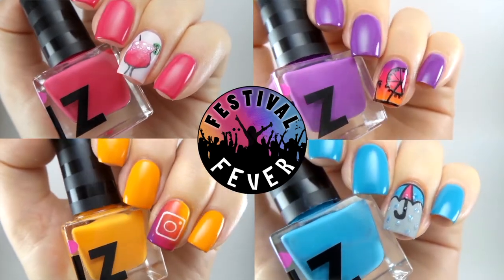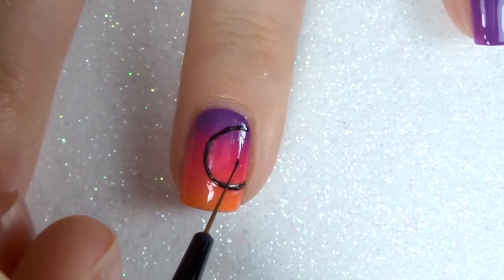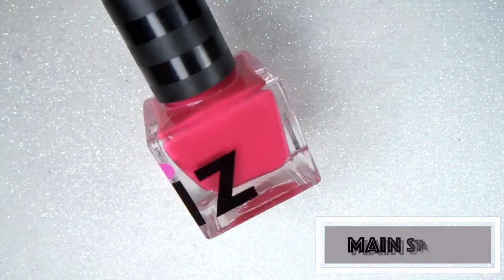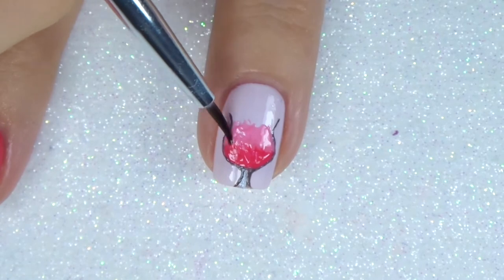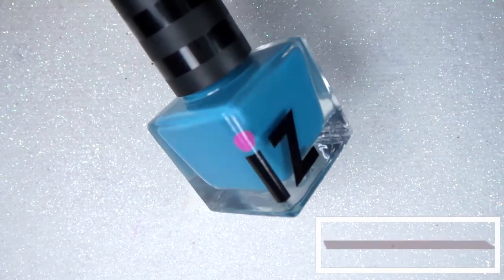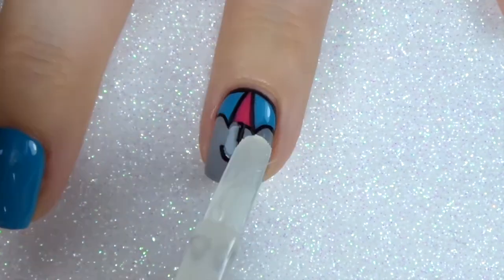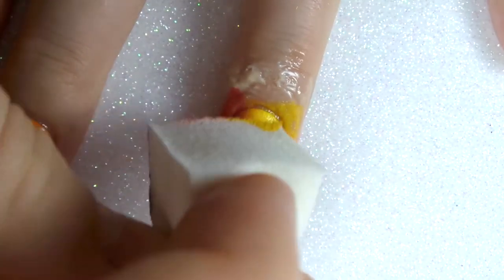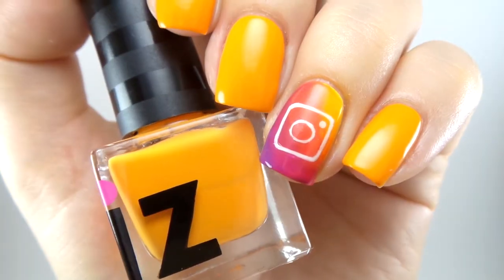4 NAIL ART TUTORIALS USING iZ BEAUTY FESTIVAL FEVER COLLECTION | Spangley Nails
💅🏼 Check out my last video: iZ BEAUTY FESTIVAL FEVER COLLECTION SWATCH & REVIEW